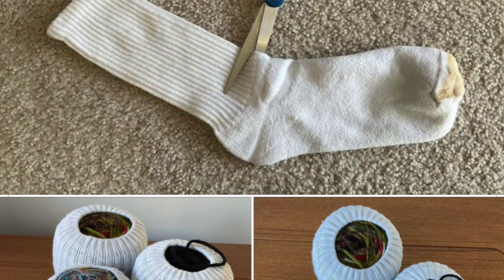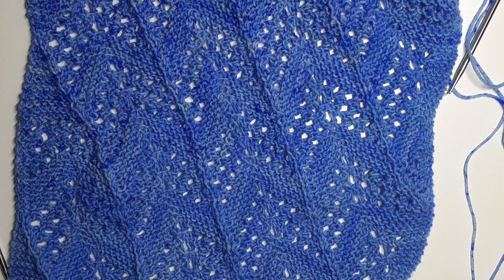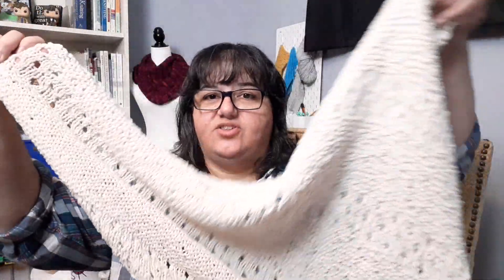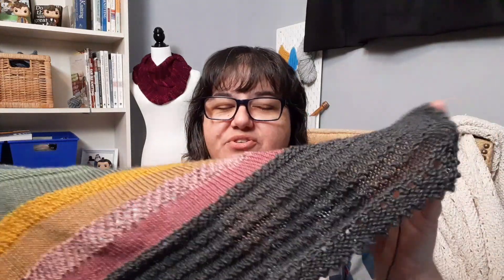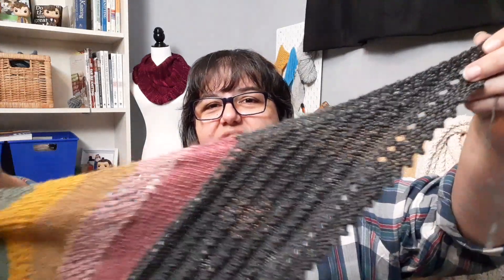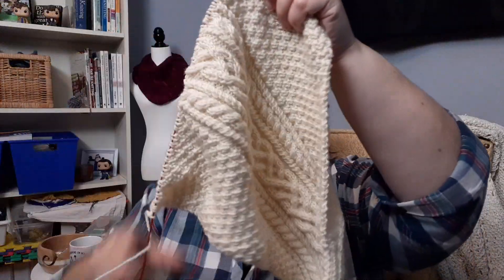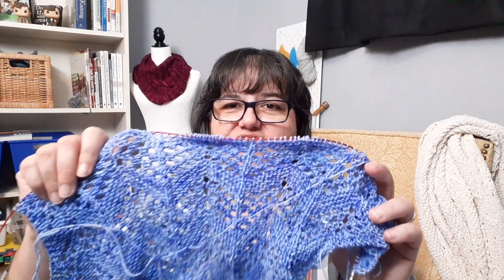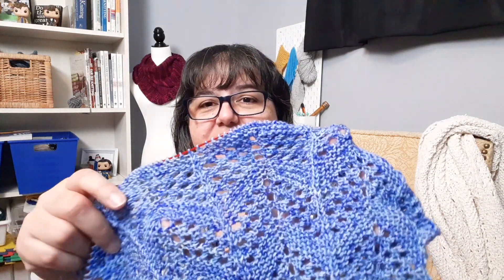Knitting on the Bias & De-stashing Tips | Nerdy Knitting Podcast 1-3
Welcome to the Nerdy Knitting Podcast! In this episode, we're chatting about how shawls are knit on the bias, stips for de-stashing, making progress with your knitting skills, and looking at what's currently on my knitting needles.

Join the waiting list for the Fixing Your Knitting Mistakes class

🧶 I'M KNITTING:
Color Adventure Triangle Shawl using Gauge Dye Works [colorway: Whiskey in a Teacup]
Master Knitting final project - an Aran sweater using @knitpicksOfficial Bare Wool of the Andes Worsted

👉 MENTIONED IN THIS VIDEO:
Lucy Worsley on Instagram - Marie Antoinette knitting needles
Using the leg from a tube sock for a yarn cozy:
Vogue Knitting's Ultimate Knitting Book

📌 TIMESTAMP LINKS:
0:00 Welcome and Knitting News
2:00 Knitting Q&A
10:11 What I'm Knitting
21:52 Vogue Knitting's Ultimate Knitting Book
24:57 Announcements